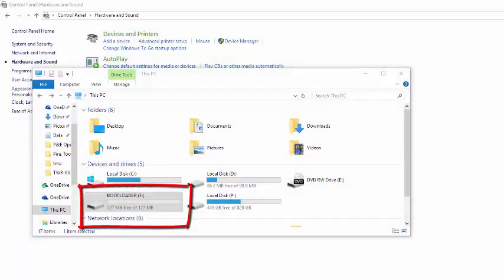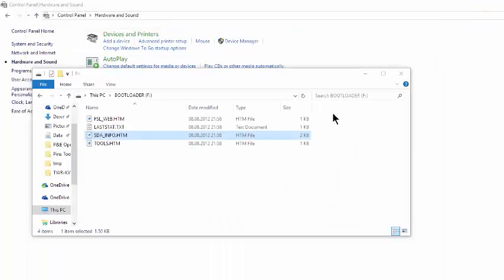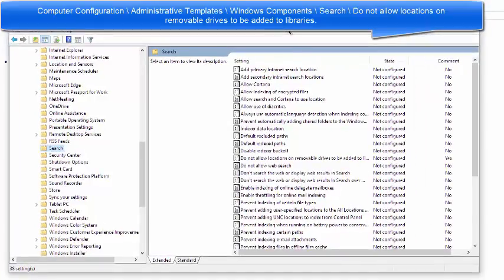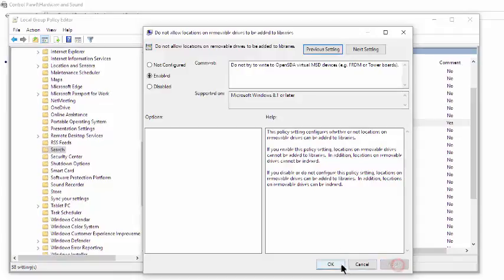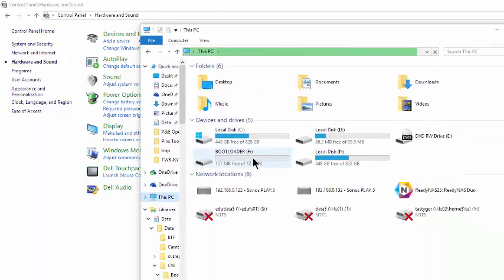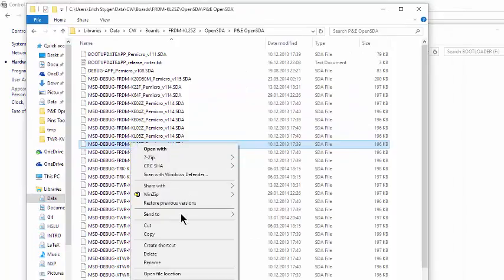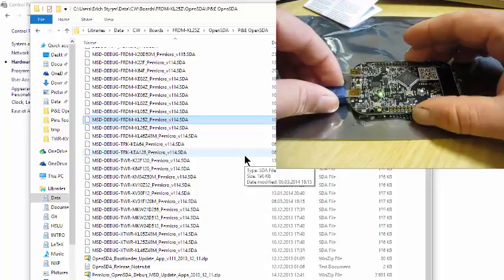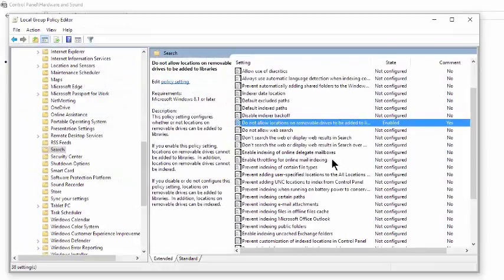Bricking and Unbricking OpenSDA with Windows 8 and 10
Shows how Windows 8/10 can brick OpenSDA on a Freedom or Tower board and how the board can be recovered without the need for a Windows 7 machine.